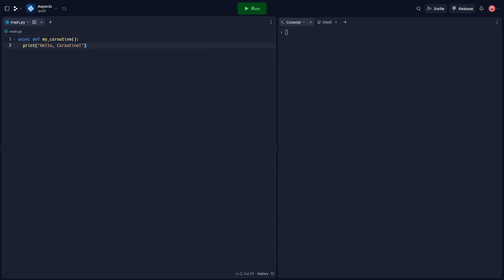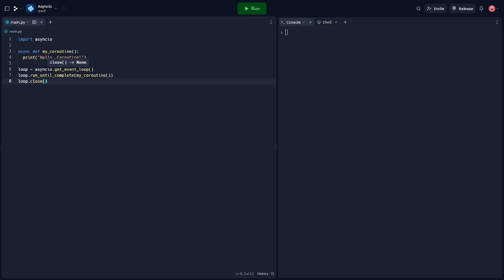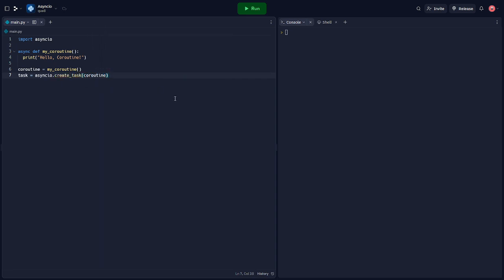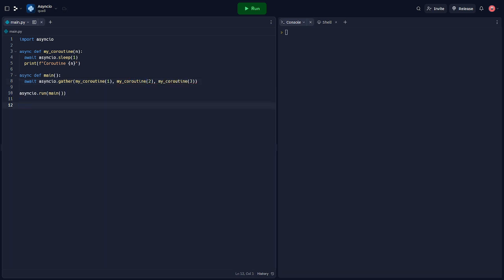Master Async Programming in Python: Complete Guide to asyncio, Tasks & Coroutines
Dive into the world of asynchronous programming in Python with our comprehensive guide to Python's asyncio module, Tasks, and Coroutines. From understanding asyncio and coroutines to scheduling tasks, we've got you covered in this hands-on tutorial. Perfect for programmers of all levels who want to optimize their Python skills for efficient IO-bound applications.